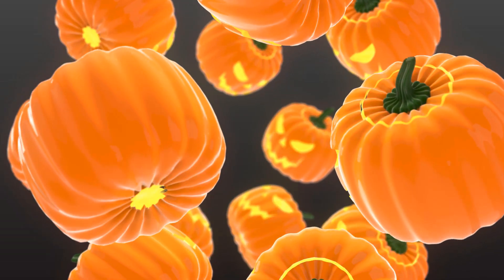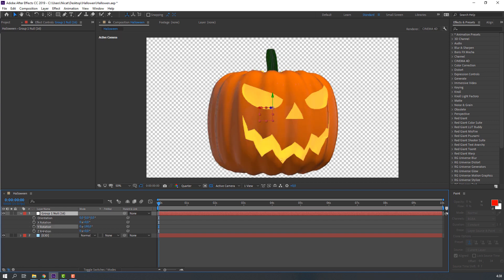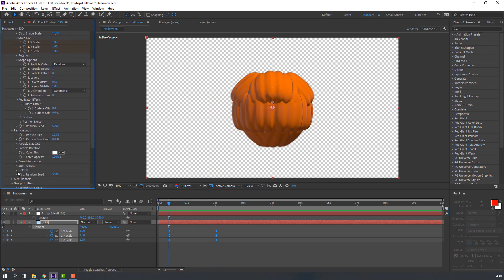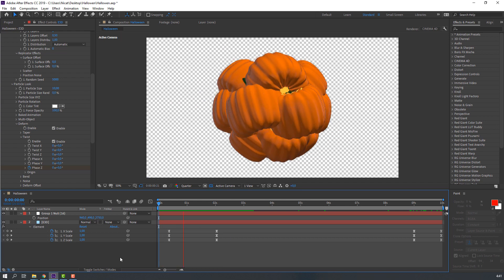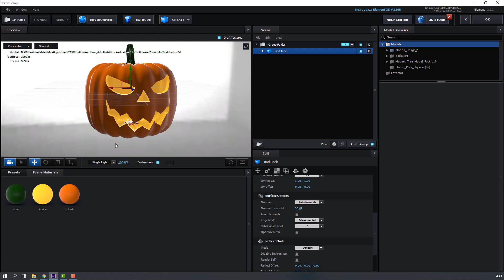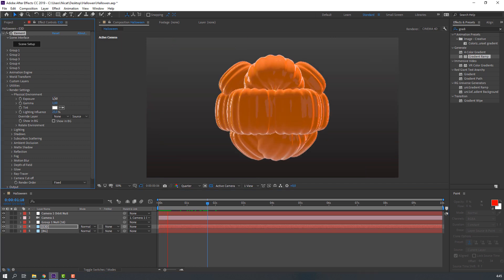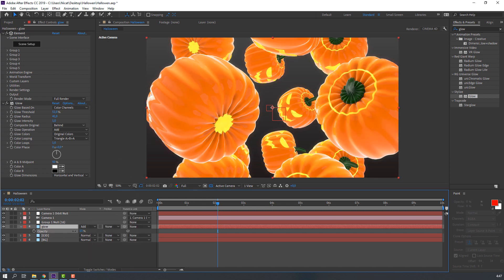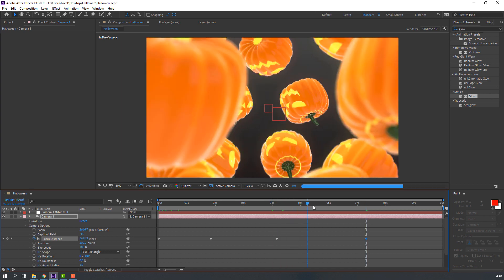Halloween Pumpkin Animation in Element 3D - After Effects Tutorials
Hi guys, in this tutorial i gonna show how to make 3D Halloween pumpkin animation with Element 3D in After Effects. Yeah, Element 3D very nice plugin! Thank you for Andrew Kramer ( Video Copilot ) for this :) So, let's begin!